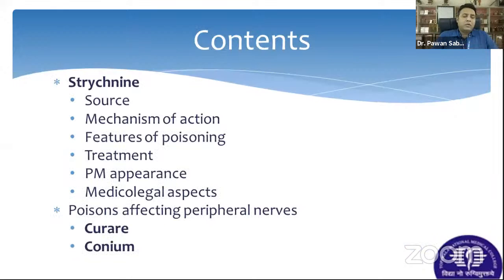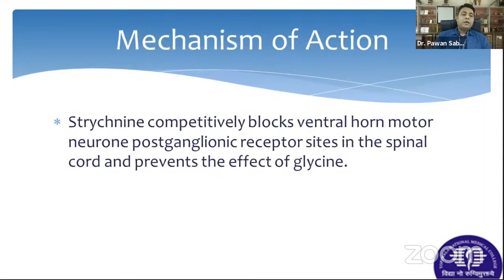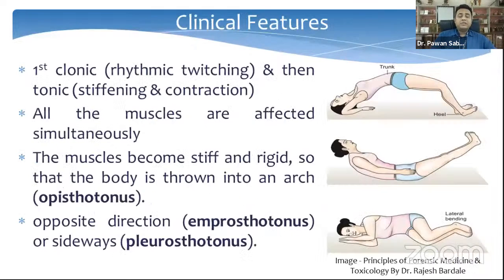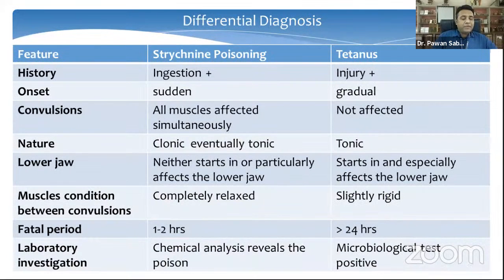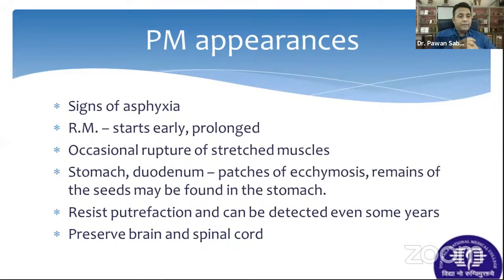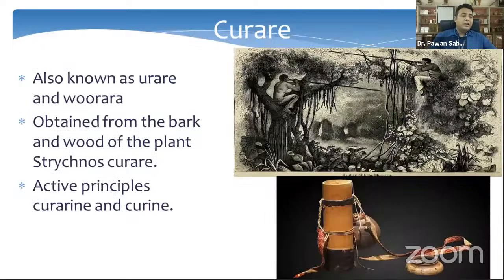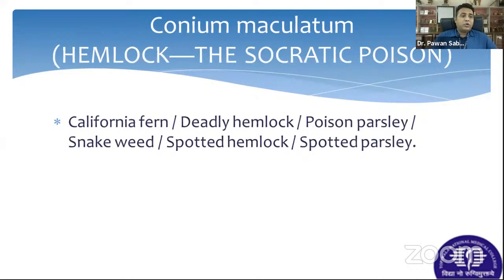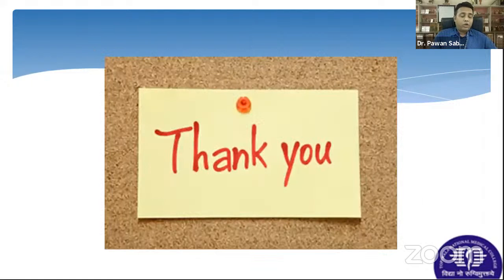Forensic Toxicology (Part-16/21) | Forensic Medicine and Toxicology | MBBS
Host: DR. PAWAN RAMDASJI SABALE
Topic: Forensic Toxicology (Part-16/21) | Neurotoxic (Acting on Spinal Cord & Peripheral Nerves â€“ Nux Vomica, Gelsimium, Curare, Conium)
Subject: Forensic Medicine and Toxicology
Course: MBBS
Video Type: Live
Duration: 00:00:00
Status:
Last Update: